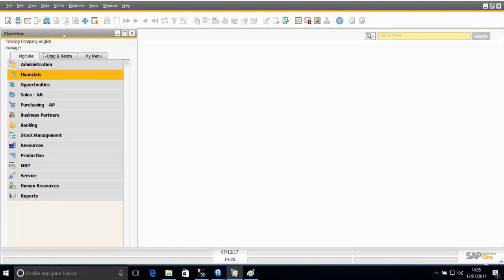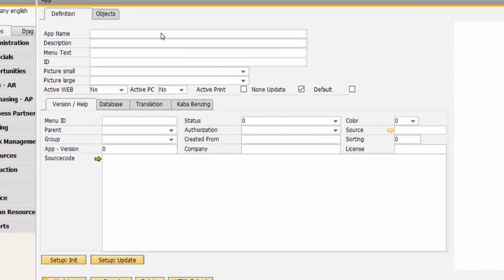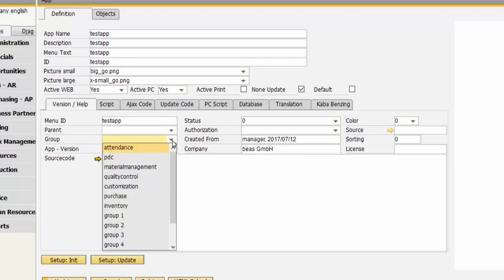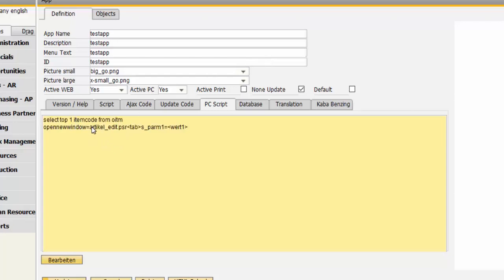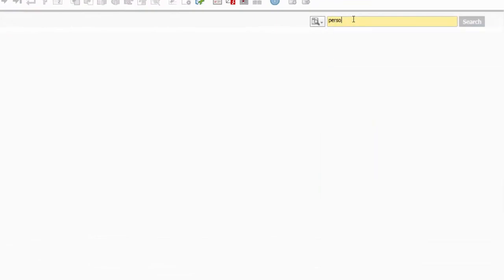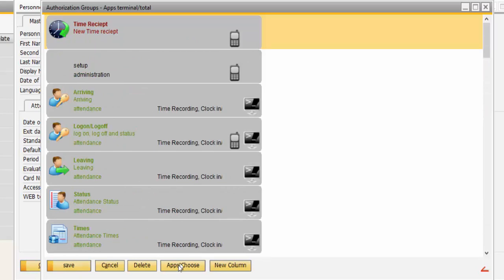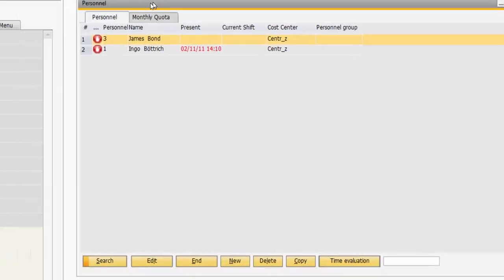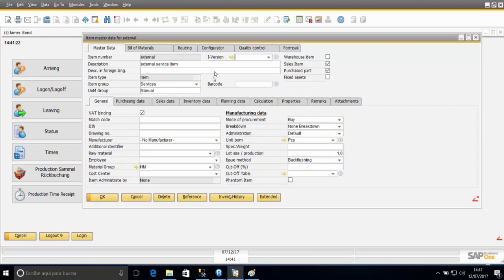Beas Tips & Tricks: Create a new terminal app on Beas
This video shows you how to create a new app on the PC terminal for Beas